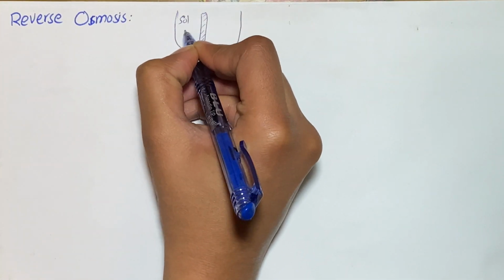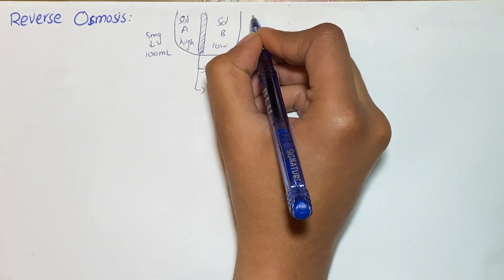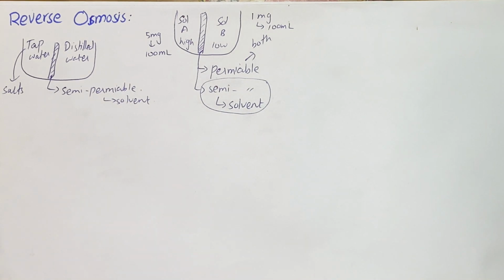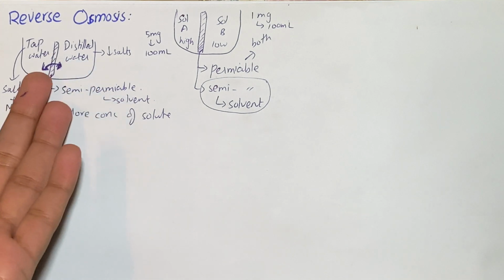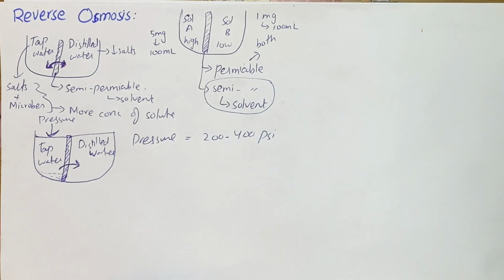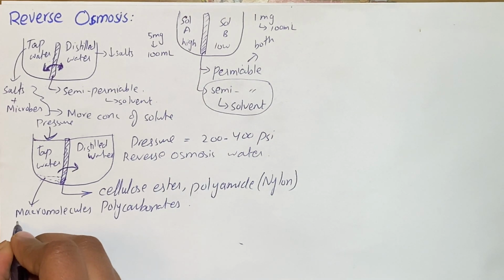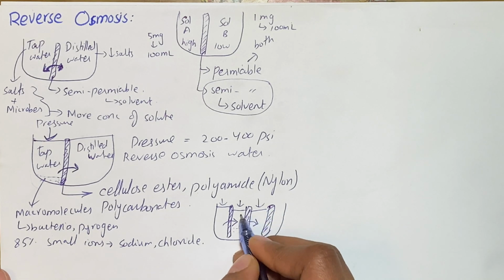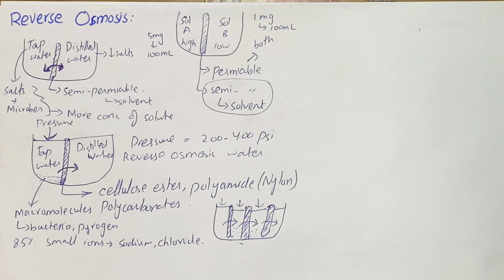Reverse Osmosis | RO water treatment.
osmosis is movement of solvent molecules across the semi permeable membrane from a region of low solute concentration to the region of high solute concentration. Reverse osmosis is opposite of it and is achieved by applying 200 to 400 psi pressure on the solution of higher concentration so that it could force the water to move against the normal osmosis process. Membrane should have tolerability to hold this much pressure and it is usually composed of cellulose esters, polyamides, polycarbonates. water obtained by this process is RO water and is pure form macromolecules i.e. bacteria and pyrogen, it also has small ions removed up to 85%. Series of such membranes are employed to efficiently remove these ions to a greater degree.